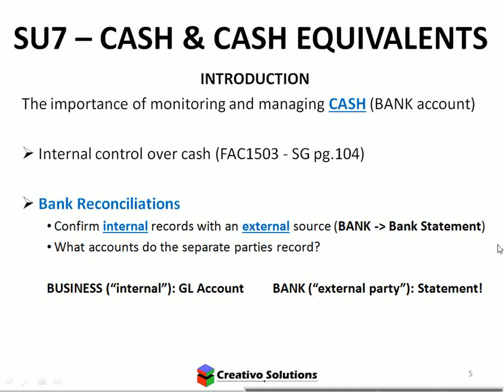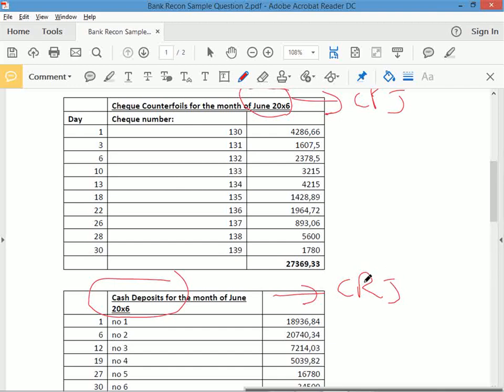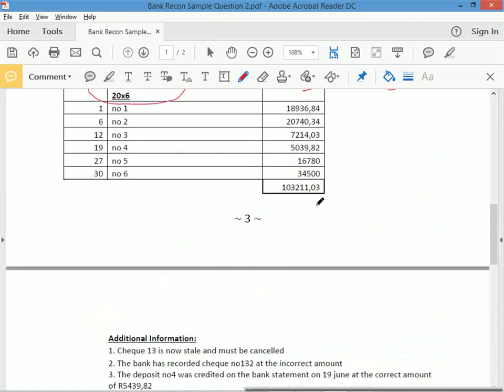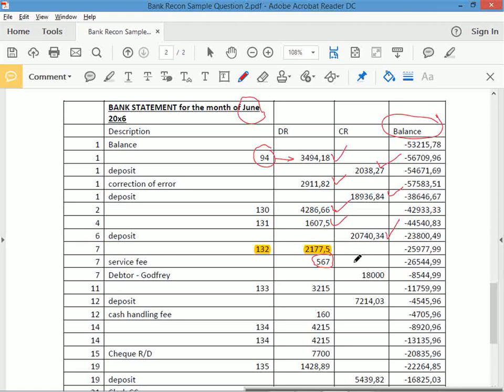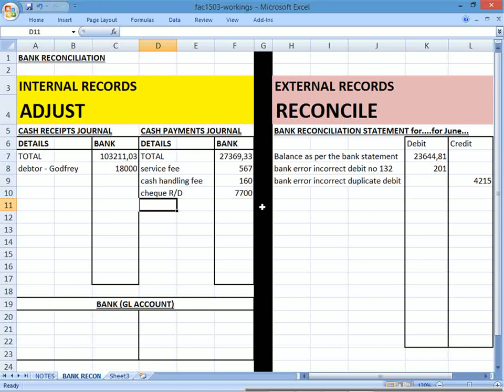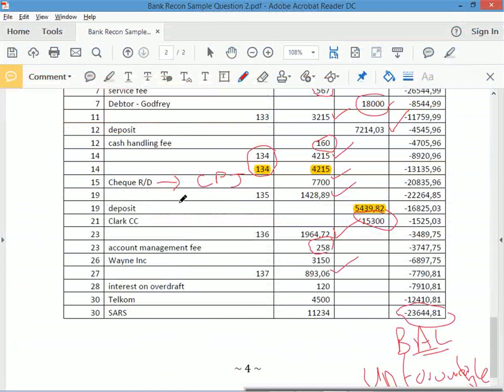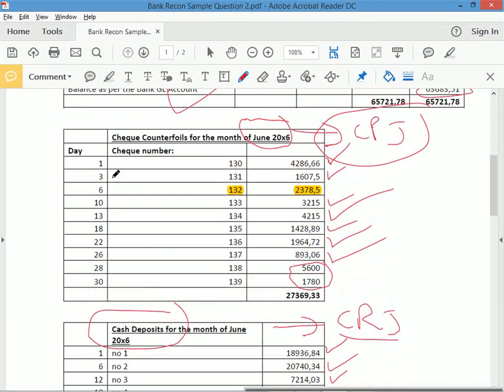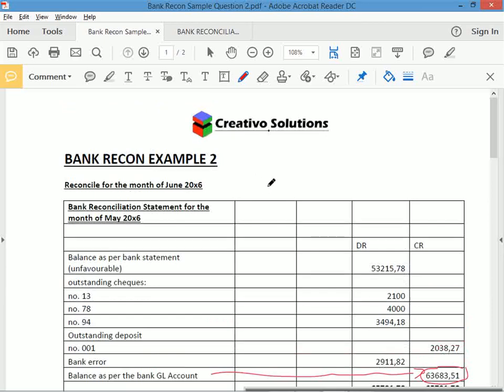FAC1503 - week4 PART 1 (Bank Reconciliation)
FAC1503 - week4 PART 1 (Bank Recon) - how to complete a Bank Recon question